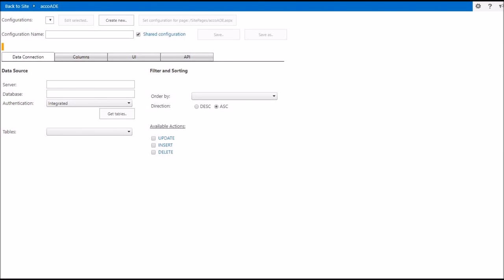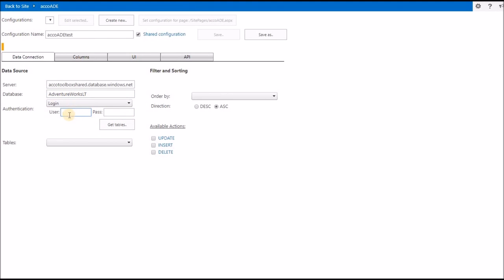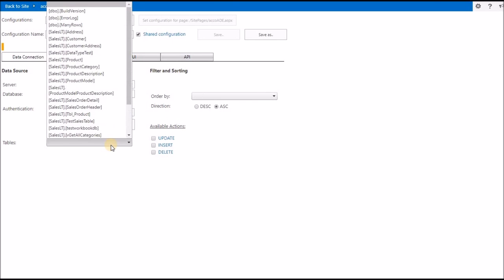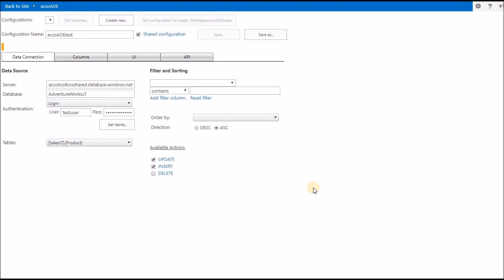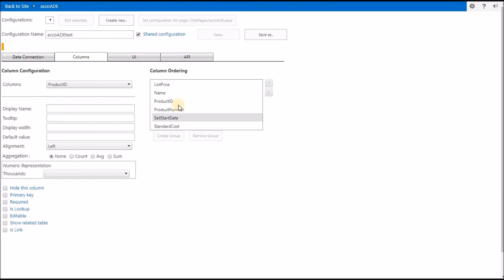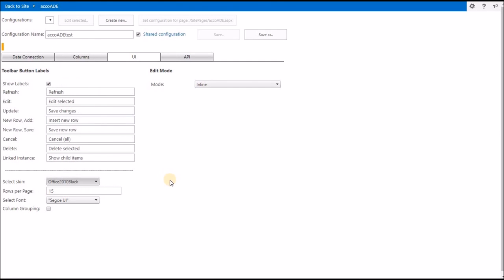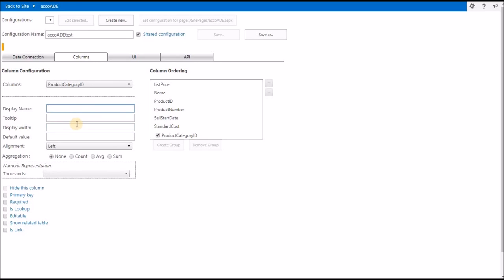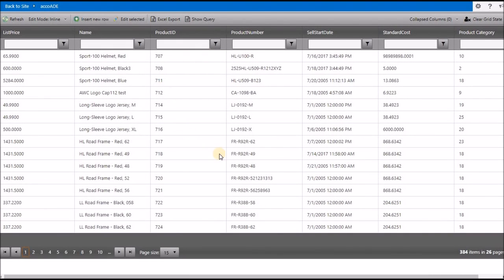accoADE Tutorial 2: How to create a new configuration